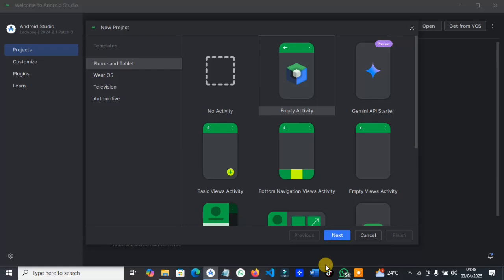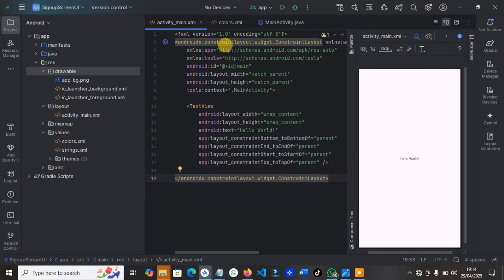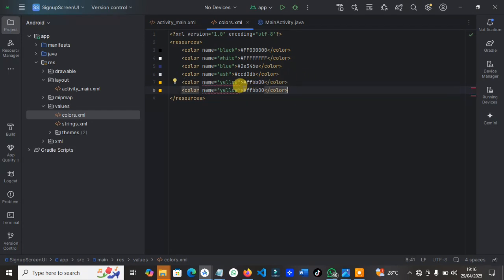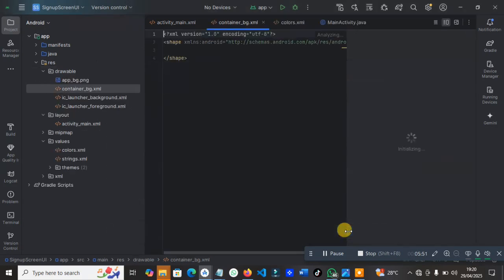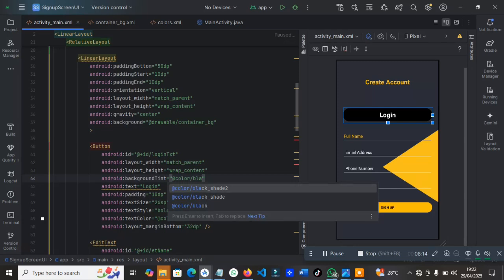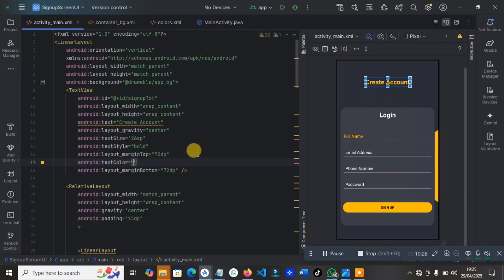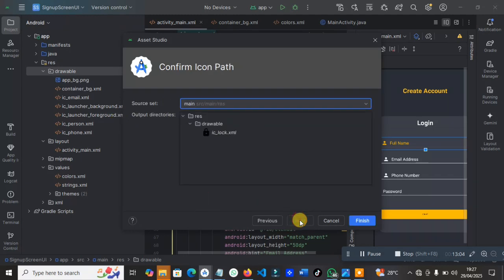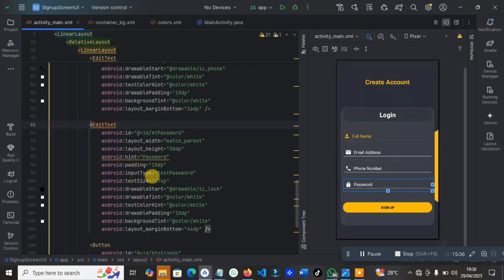How to Create a Signup Screen UI in Android Studio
Creating a smooth and attractive signup screen is one of the first steps in building a great Android app. In this article we will look at how to create a signup screen UI in Android Studio step by step and explaining important terms.

A signup screen helps users register and start using an app. A signup is mostly used in app that requires:

✅ User authentication before accessing a app
✅ Saving user records
✅ Updating user records

I will show you step-by-step how to create a modern signup screen UI in Android Studio, even if you are a beginner.

We will be inspired by clean and professional designs: a dark theme with yellow buttons and a light theme with blue buttons.

✅ How to set up a new project in Android Studio
✅ How to design a signup screen using XML
✅ How to style input fields and buttons
✅ How to make your design look professional

✅ Android Studio (latest version recommended)
✅ Basic knowledge of XML (we will explain it very simply)
✅ A little patience and creativity